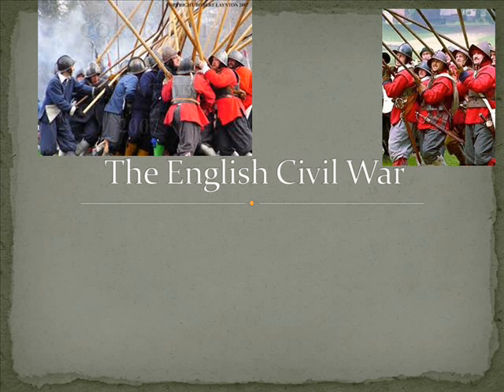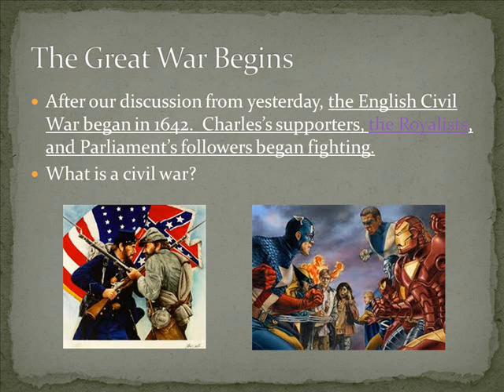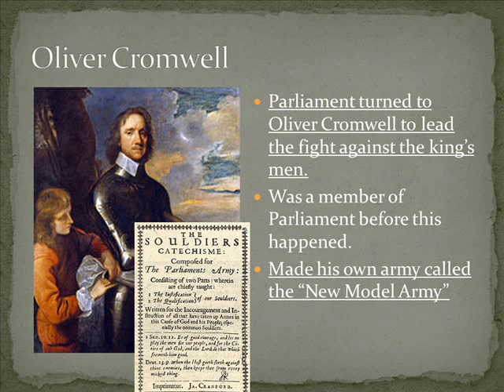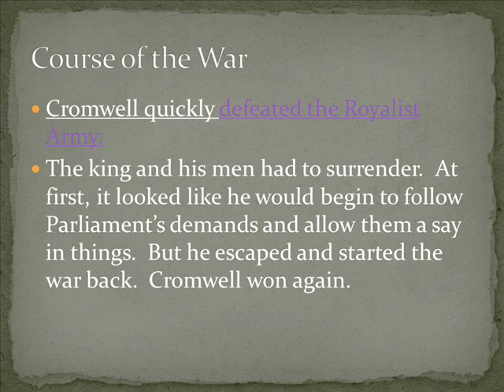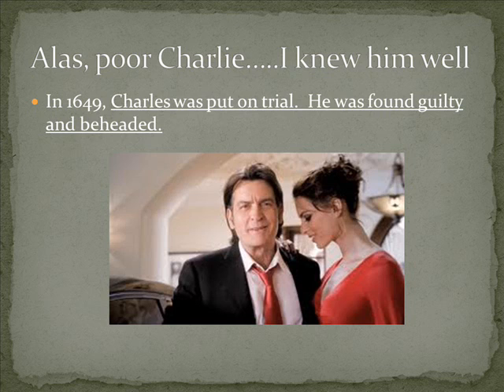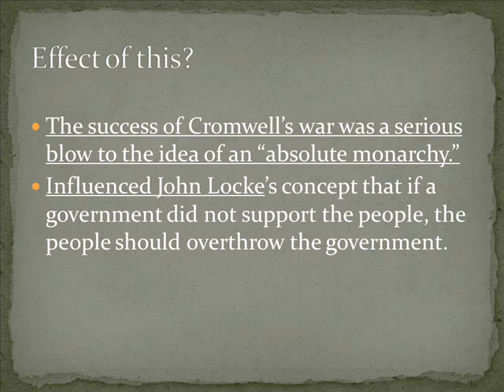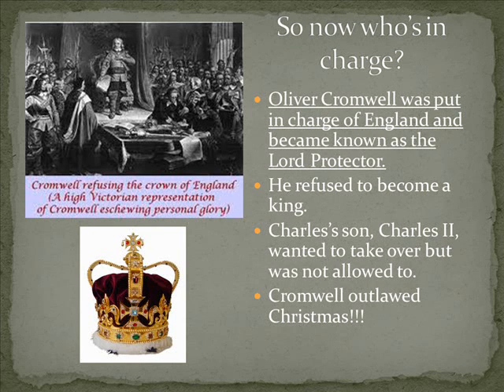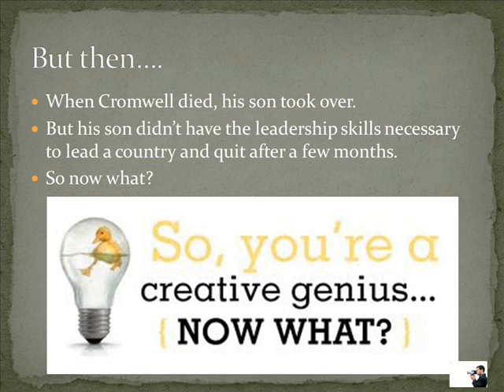English Civil War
The English Civil War was a fight between Royalists supporting the king and Parliament's supporters.